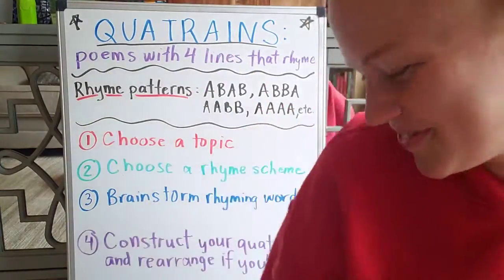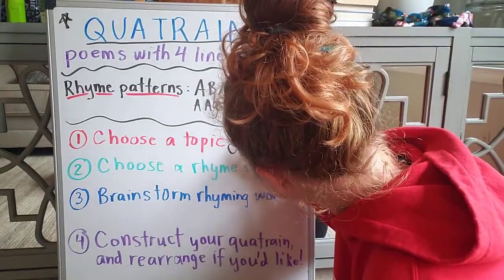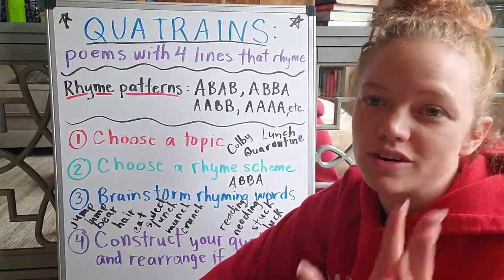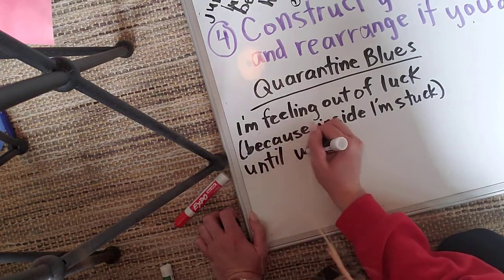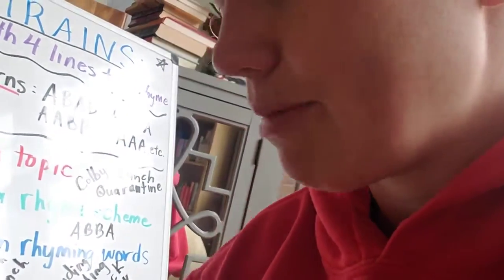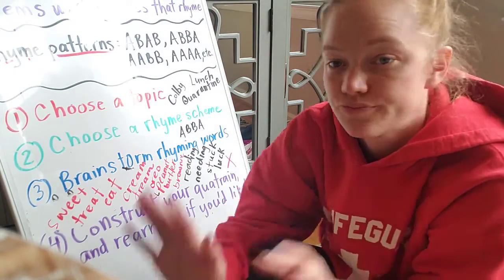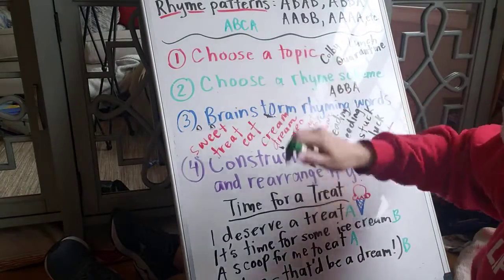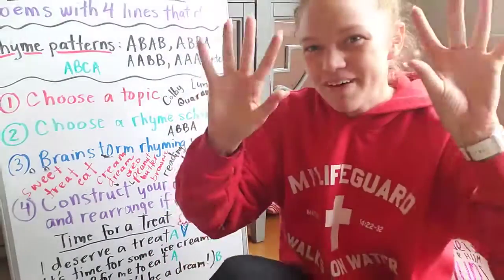5th Grade Quatrains Lesson